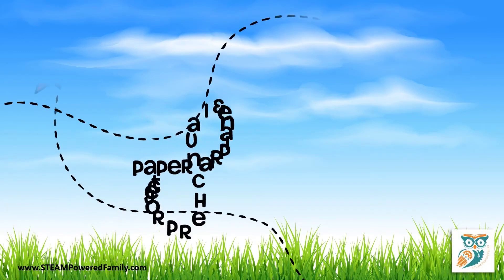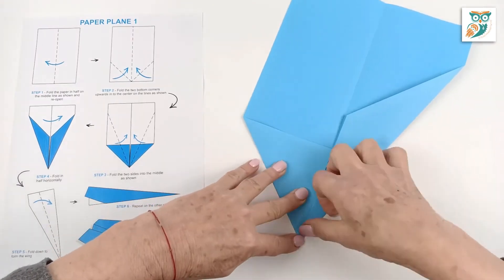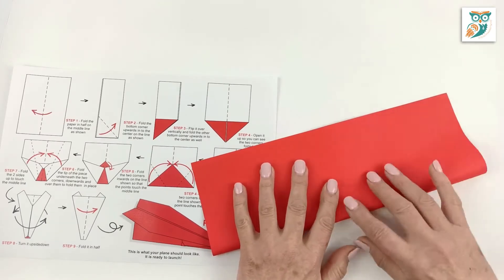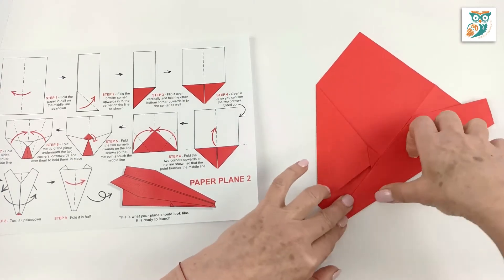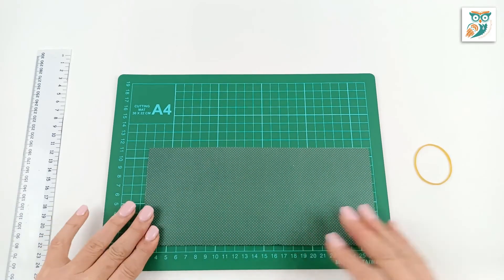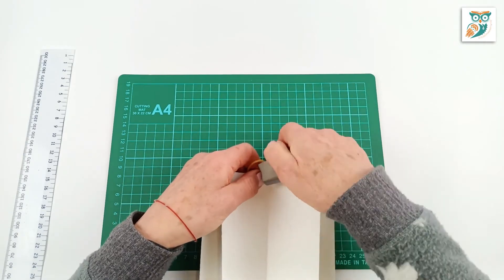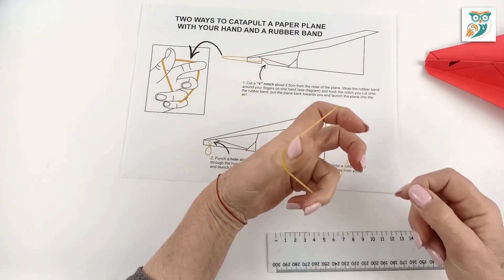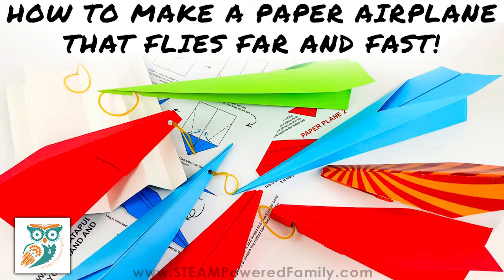Build Paper Airplanes with Launchers that Fly Fast and Far - STEM Project Fun for Kids!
Make a paper airplane that flies far and fast with this STEM Project that challenges kids to put their creativity, design and engineering skills to work as they gain a greater understanding of physics and aerodynamics. This video shows how we built two simple paper airplane designs and three launchers to create paper airplanes that can fly far and fast!